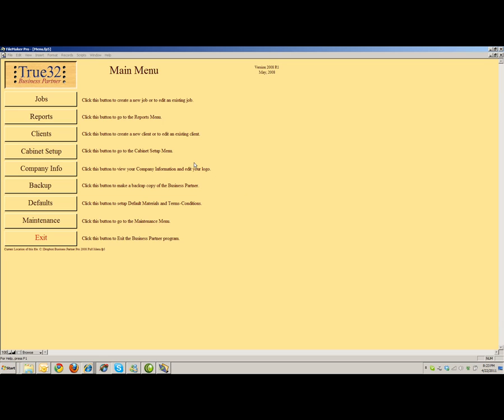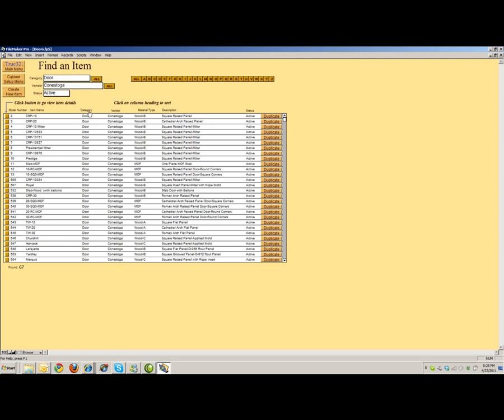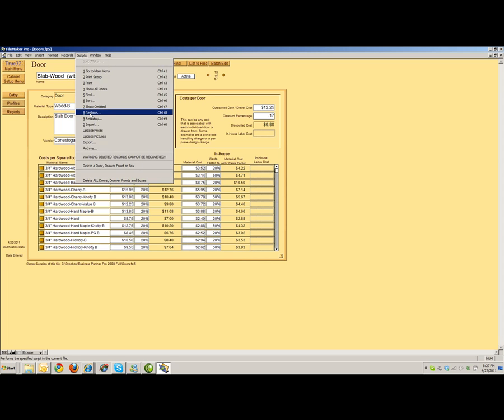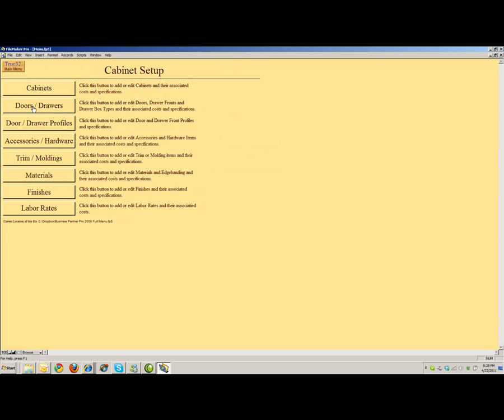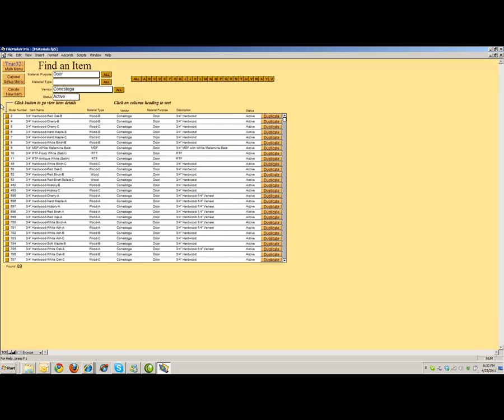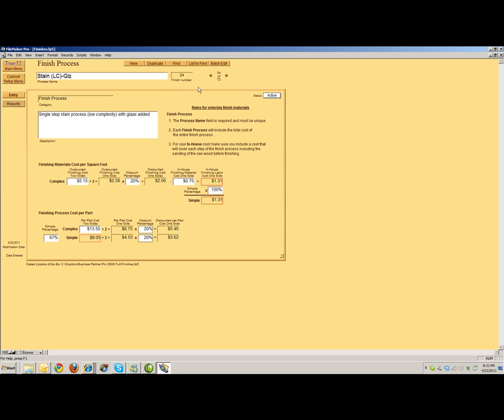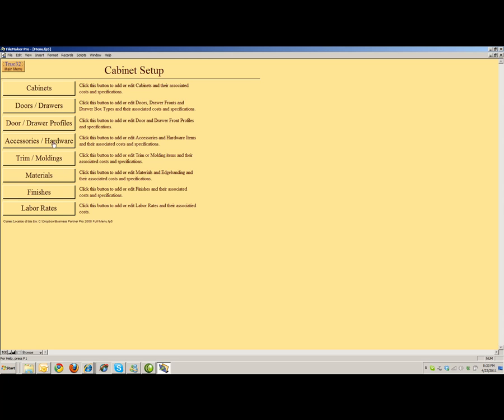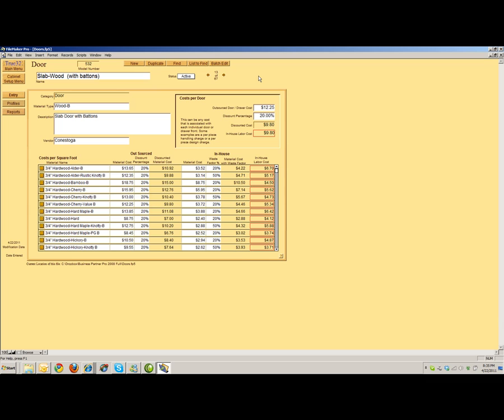bp replace command